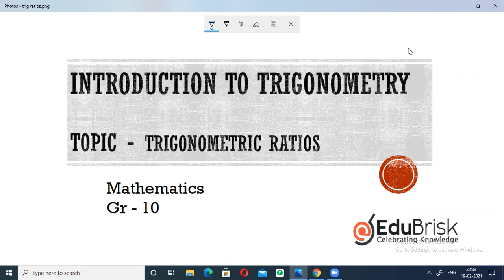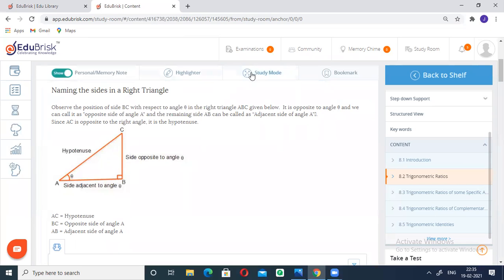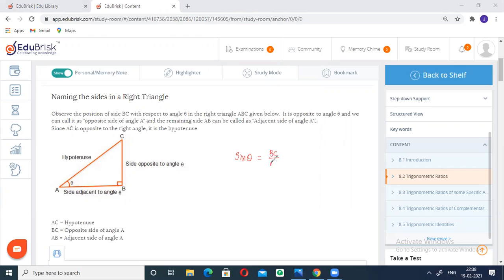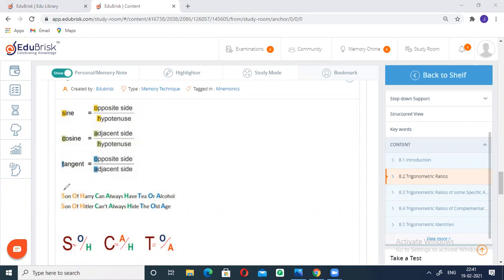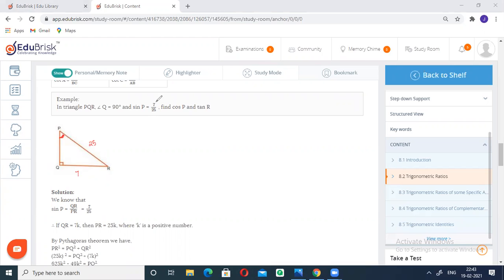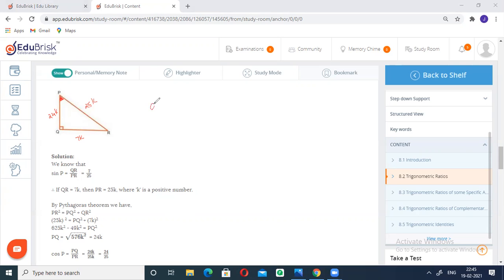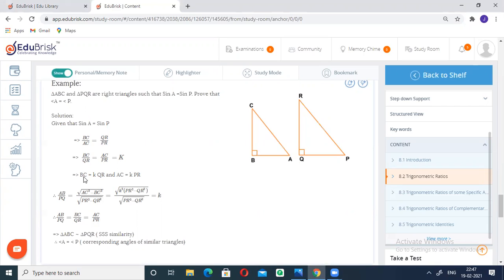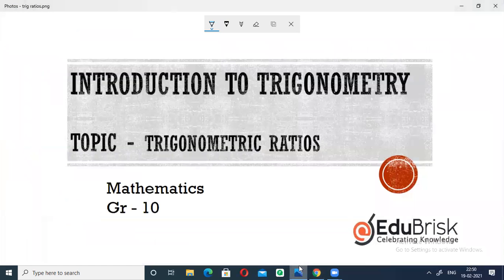Gr 10 Maths - Introduction to Trigonometry​ - Trigonometric Ratios